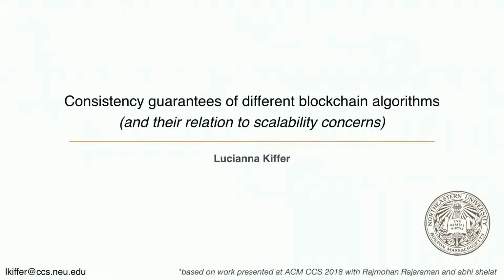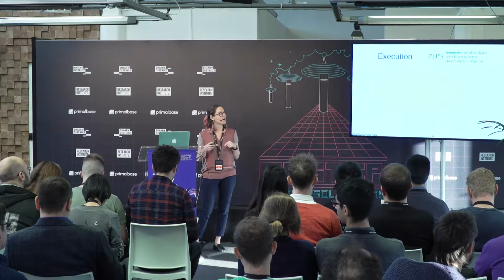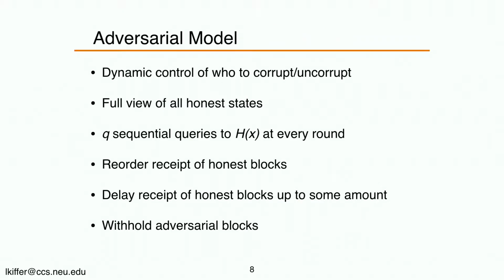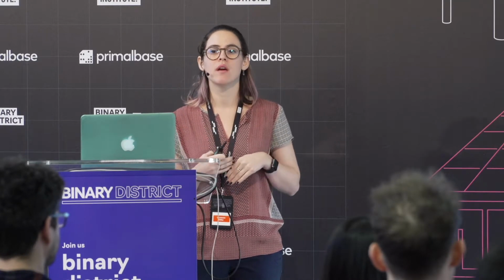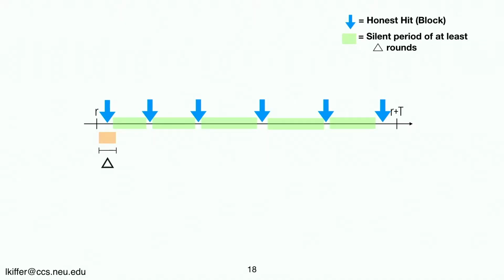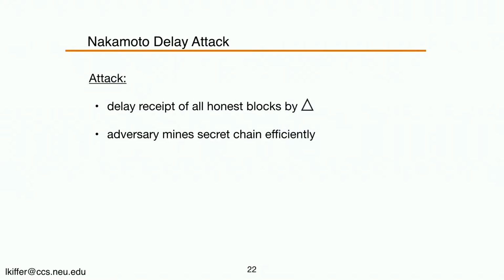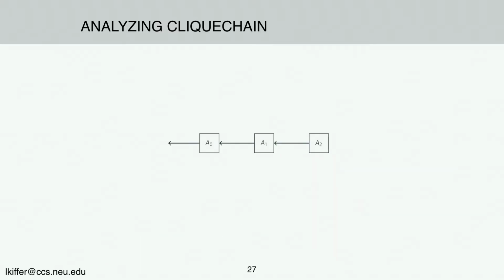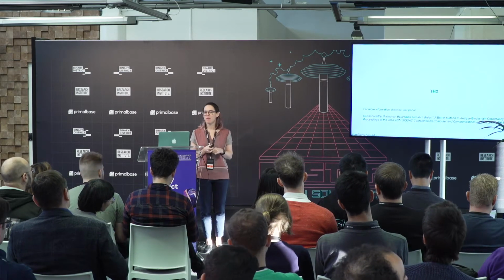Consistency guarantees of different blockchain algorithms and their relation to scalability concerns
Lucianna Kiffer, PhD Researcher at Northeastern University, speaking on the 17 November 2018 at Master Workshop: Layer I solutions